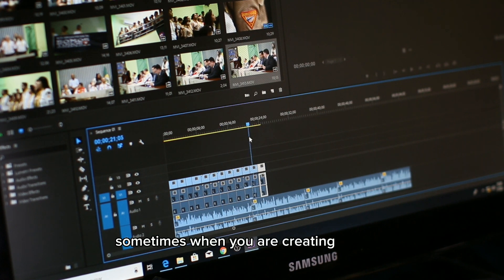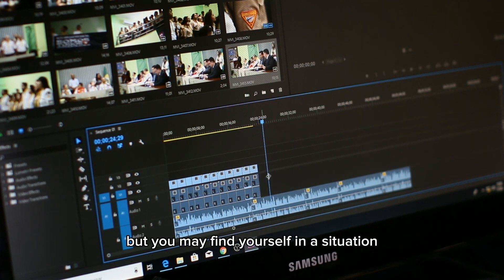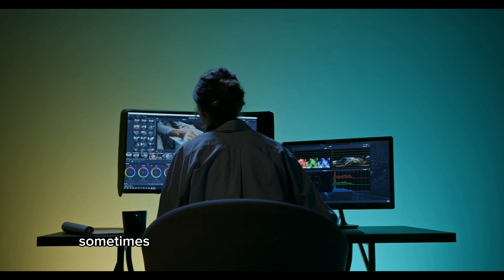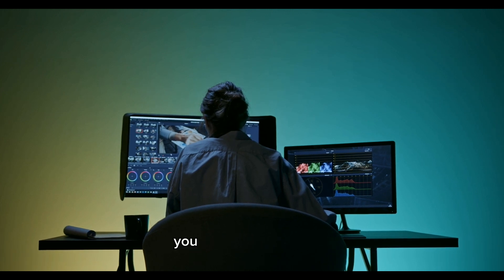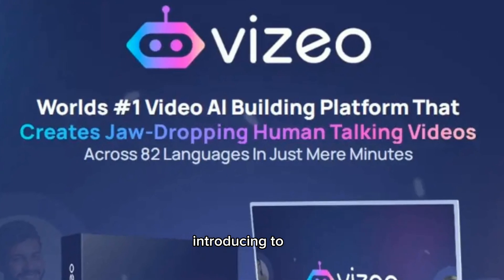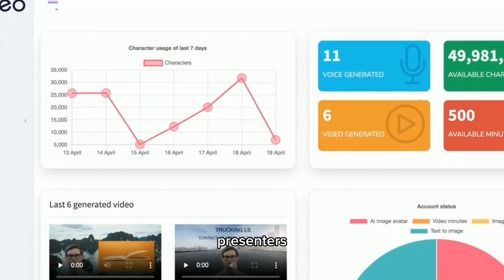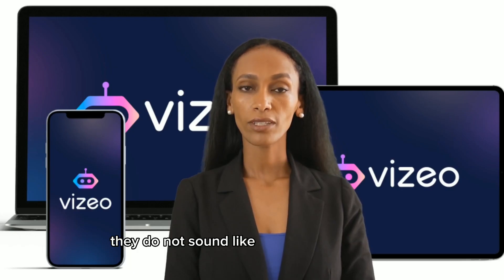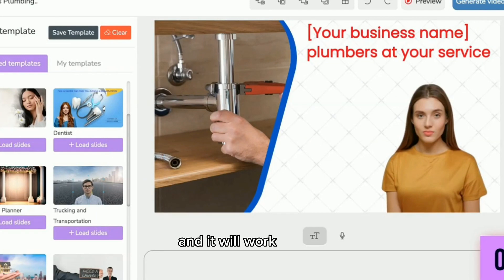How to Create Amazing Presentation Videos with FREE presenters and Speakers in 2024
Welcome to Vizeo - the ultimate AI-powered website for creating amazing presentation videos with free presenters and speakers. With Vizeo, you can now take your presentations to the next level and captivate your audience like never before. Whether you need to create educational content, business pitches, marketing videos, or any other type of presentation, Vizeo has got you covered.

Key Features:
- Free Presenters and Speakers: Access a wide range of virtual presenters and speakers without any cost. Choose from various styles, tones, and languages to match your content and engage your viewers effectively.
- AI-Powered Video Creation: Utilize the power of artificial intelligence to generate high-quality presentation videos in a matter of minutes. Vizeo's advanced algorithms ensure seamless speech synthesis, natural gestures, and lifelike expressions for a truly immersive experience.
- Customization Options: Tailor your presentation videos to suit your specific needs. Customize the presenter's appearance, voice, pace, and even the background to create a unique and professional video that aligns perfectly with your brand.
- Intuitive Video Editing: Edit your videos effortlessly with Vizeo's user-friendly interface. Trim, merge, add text, insert images, and make other adjustments to enhance the overall impact of your presentation.
- Export and Share: Download your completed videos in various formats and share them across different platforms, including YouTube, social media, websites, and more.

Presentation videos, free presenters, free speakers, AI-powered video creation, virtual presenters, speech synthesis, natural gestures, lifelike expressions, video customization, video editing, export videos, share videos, YouTube, social media, Vizeo.

FAQs
1. How does Vizeo work?
2. Is Vizeo free to use?
3. What kind of presenters and speakers are available on Vizeo?
4. Can I customize the appearance of the presenter in my videos?
5. Can I adjust the voice and pace of the presenter's speech?
6. How long does it take to generate a presentation video on Vizeo?
7. Can I edit the videos created on Vizeo?
8. What formats can I export the videos in?
9. Can I use Vizeo for commercial purposes?
10. Is Vizeo suitable for educational content?
11. Can I add text and images to my videos?
12. How can I share my videos on social media platforms?
13. Is there a limit on the number of videos I can create?
14. What languages are supported on Vizeo?
15. Are the virtual presenters and speakers on Vizeo multilingual?
16. Can I use Vizeo on my mobile device?
17. Are there any tutorials or guides available for using Vizeo?
18. Can I use Vizeo without any prior video editing experience?
19. Does Vizeo offer customer support?
20. Is Vizeo compatible with popular video hosting platforms like YouTube?

Please note that some of the links in this video may be affiliate links, which means that I may earn a commission if you choose to make a purchase through these links. This comes at no additional cost to you. I only recommend products or services that I have personally used and believe will add value to my viewers.

The information provided in this video is for general informational purposes only and should not be considered as professional advice. I am not a professional and the content of this video should not be taken as professional advice. Always seek the advice of a qualified professional before making any financial, legal, or health-related decisions.

I make no representations or warranties about the accuracy or completeness of the information provided in this video. I will not be liable for any errors or omissions in the information nor for the availability of this information. I will not be liable for any losses, injuries, or damages from the display or use of this information.

Any reliance you place on the information in this video is strictly at your own risk. I do not guarantee any specific results or outcomes by following the information provided in this video. The success or effectiveness of any strategies or recommendations discussed in this video will vary depending on individual circumstances.

I am not responsible for the content of any third-party websites or resources mentioned in this video. The inclusion of any links does not necessarily imply a recommendation or endorsement of the views expressed within them.

By watching this video, you agree to indemnify and hold me harmless against any and all claims, damages, liabilities, losses, costs, and expenses (including legal fees) arising from your use of or reliance on the information presented in this video.

Please conduct your own research and exercise due diligence before making any decisions or taking any actions based on the information provided in this video.